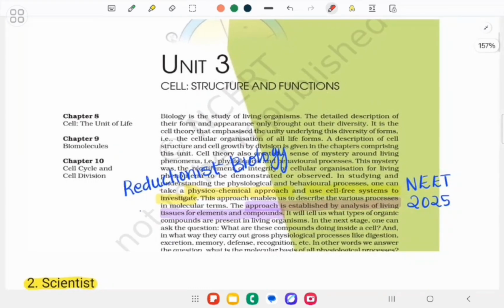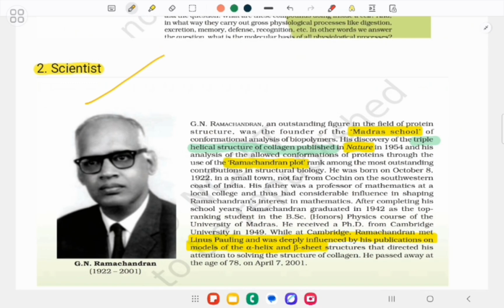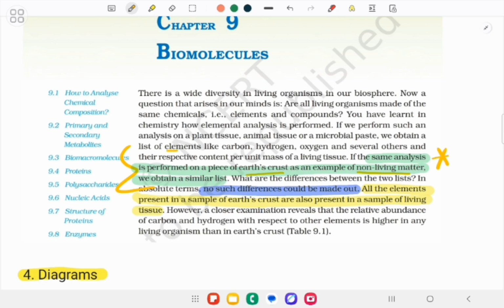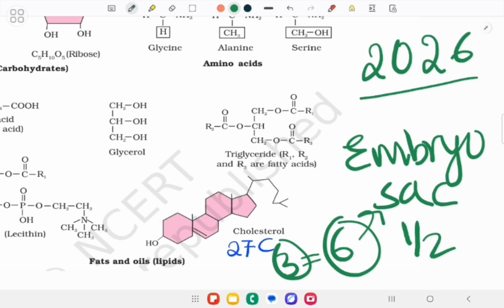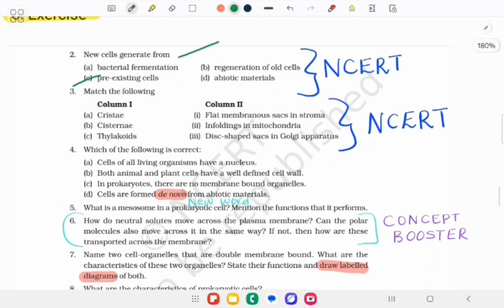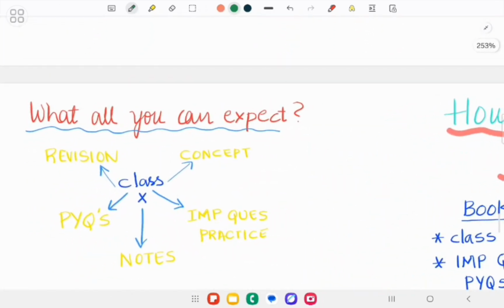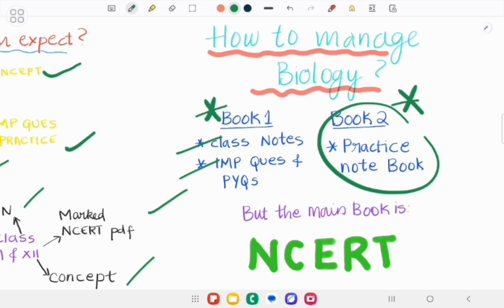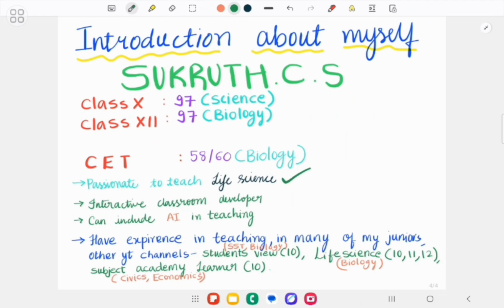How to read NCERT biology for boards 2027 | class 11 and 12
IN video: MENTOR INTRODUCTION IS PRESENT.
We are providing best content throughout this channel, trying to provide all classes, sharing concepts where you lag, will support you till your class 10th examination, gonna make it with you all.